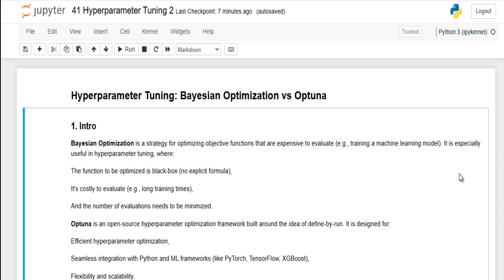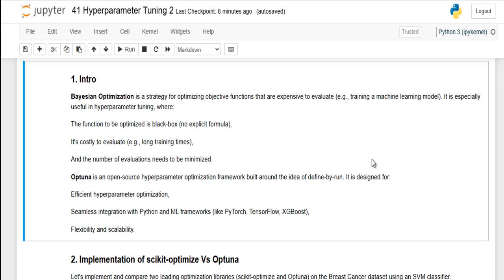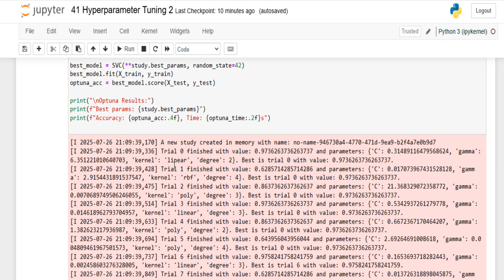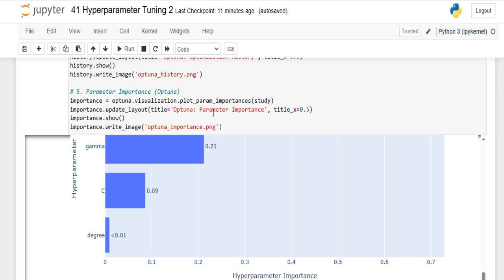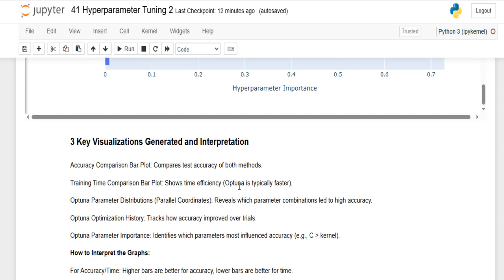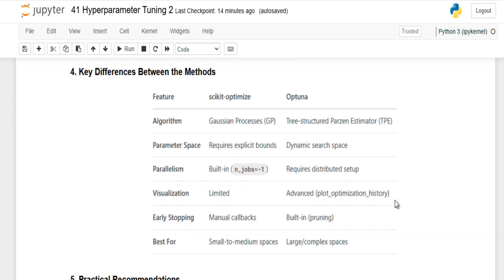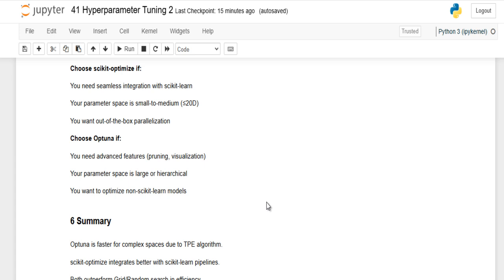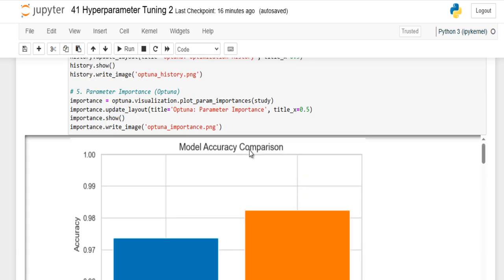Part 43. Hyperparameter Tuning in ML: Bayesian Optimization VS Optuna (Which one is more efficient?)